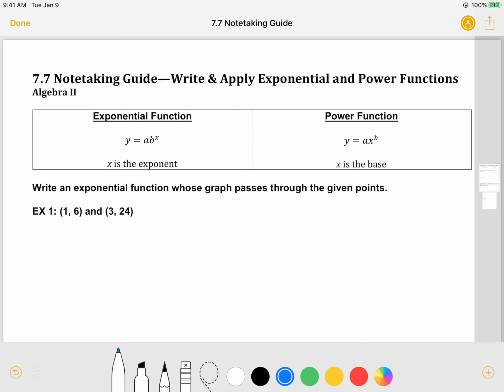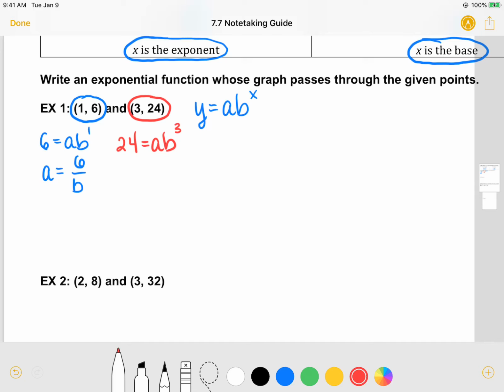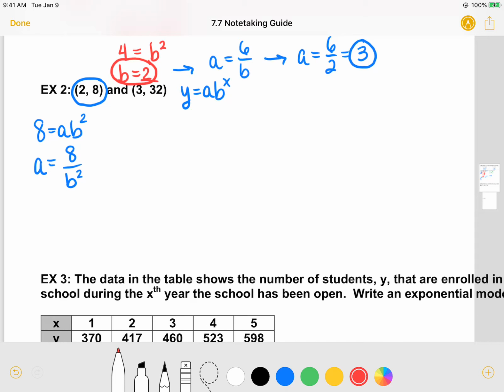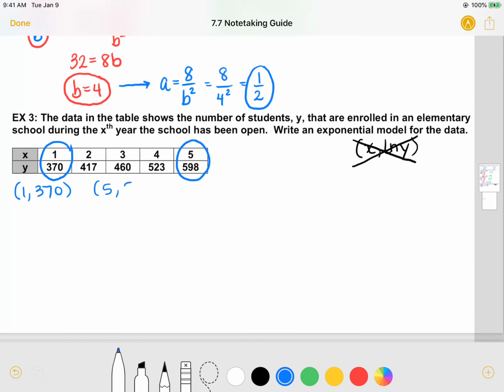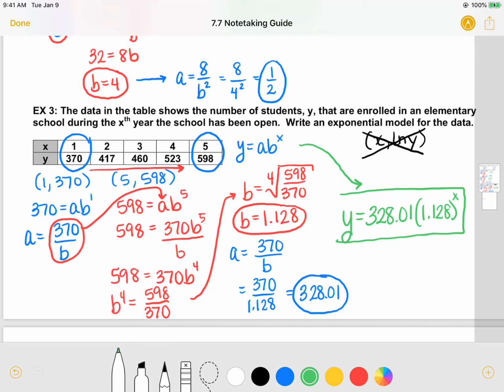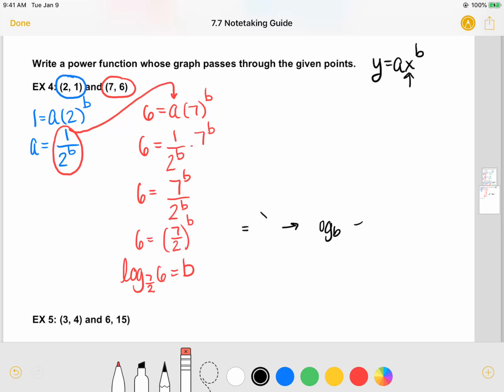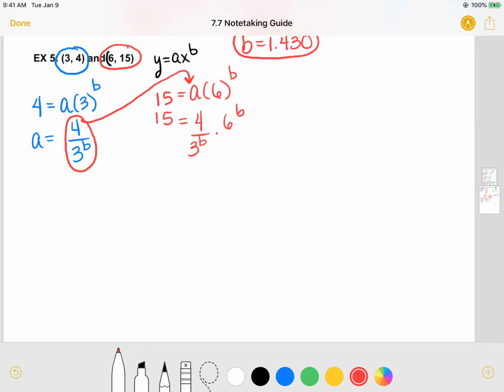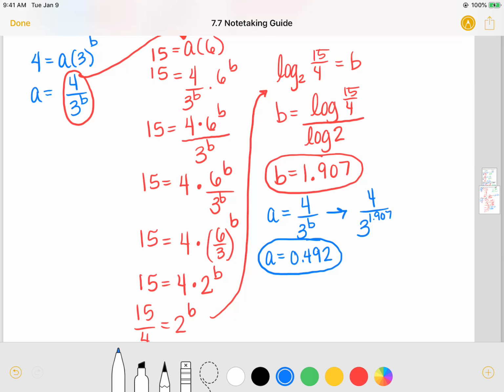7.7 Notes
Writing exponential and power functions.